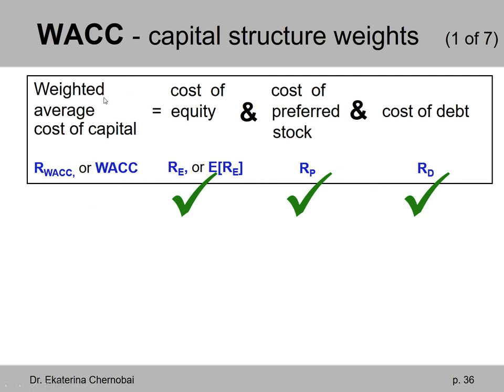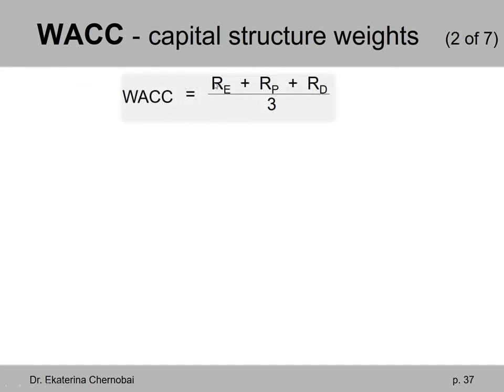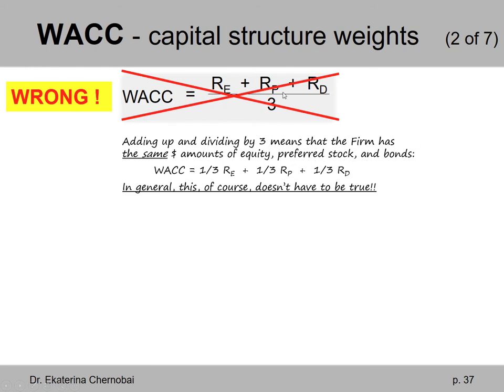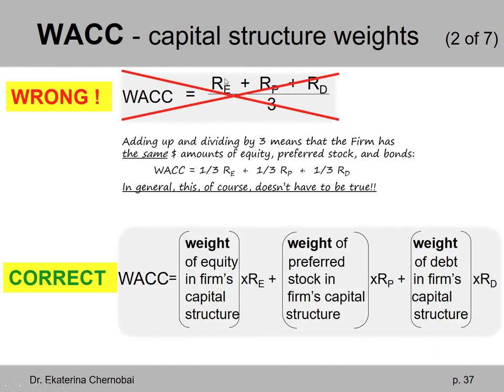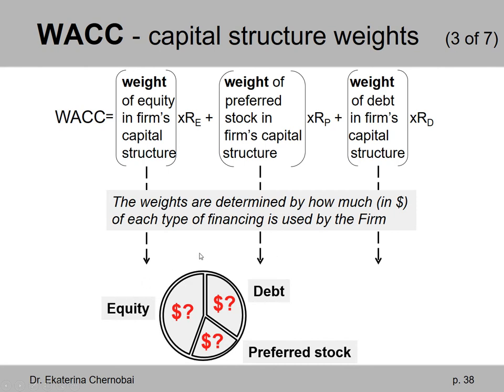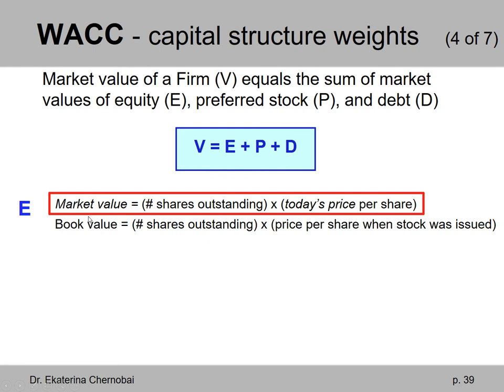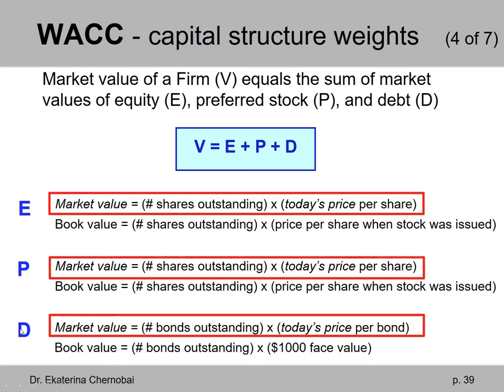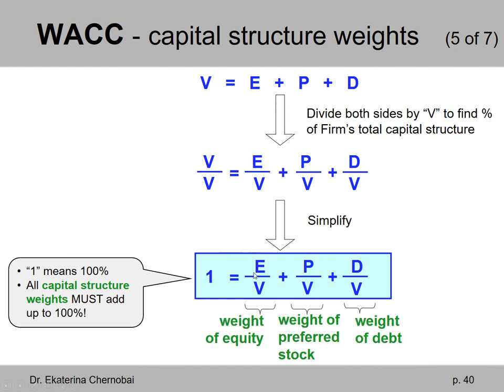(9 of 17) Ch.14 - Capital structure weights: explained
Capital structure weights are:
- the weight of equity (or the weight of common stock),
- the weight of preferred stock,
- the weight of debt (or the weight of bonds and/or other loans).